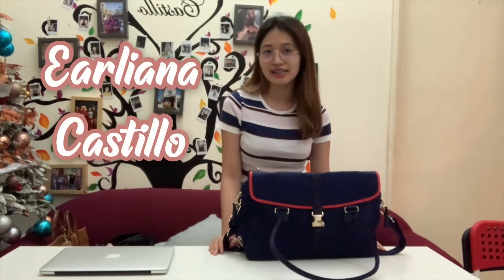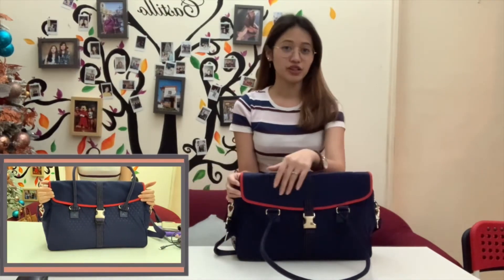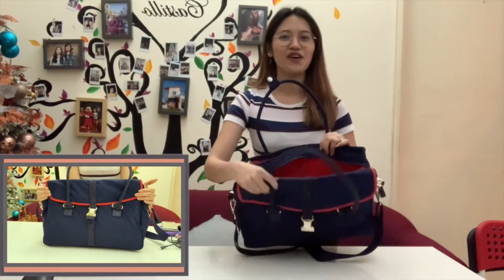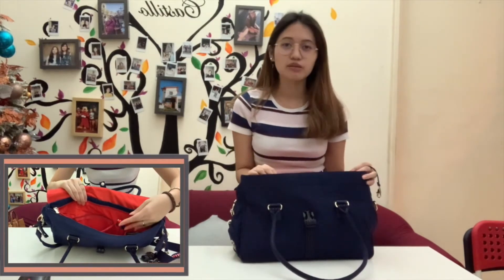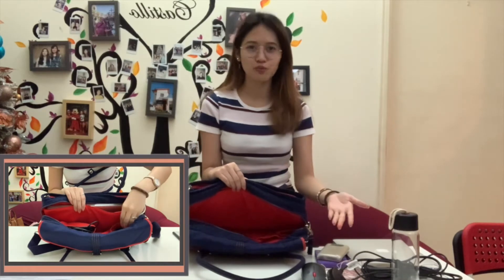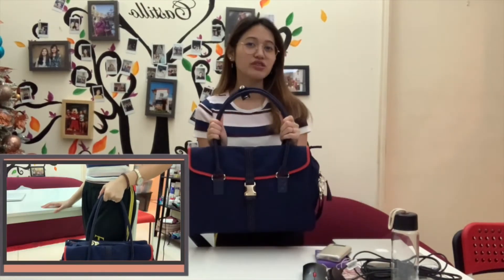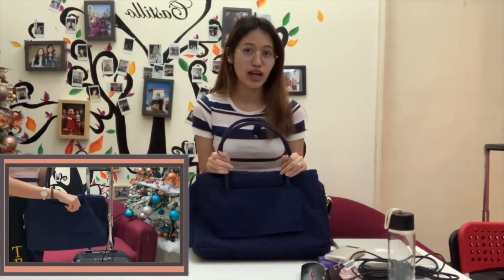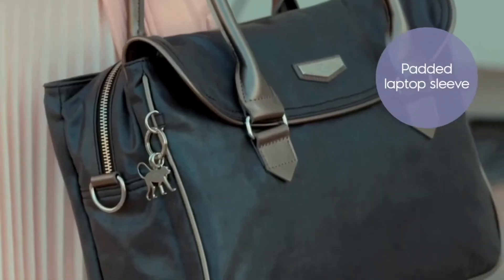Kipling Superwork S - Ultimate Work and Travel Bag!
Earliana’s Video Ad Project